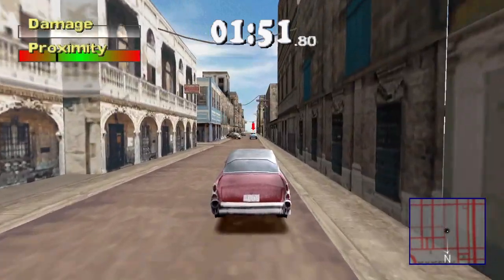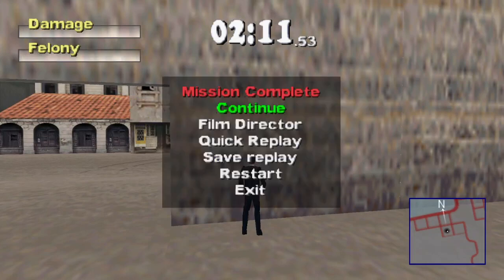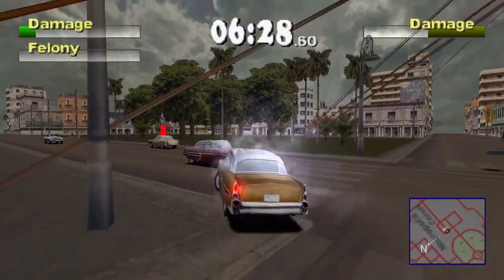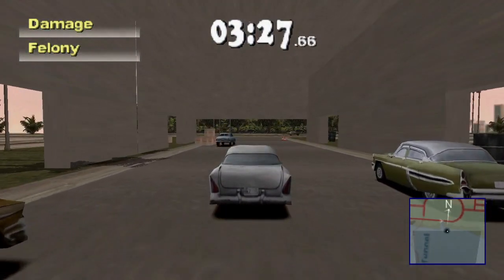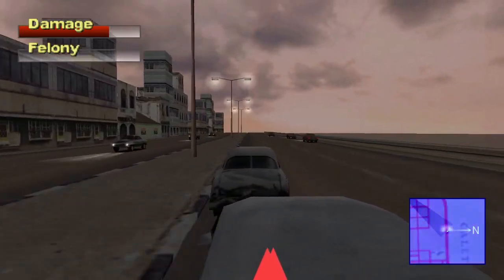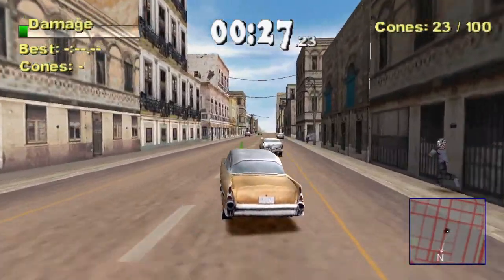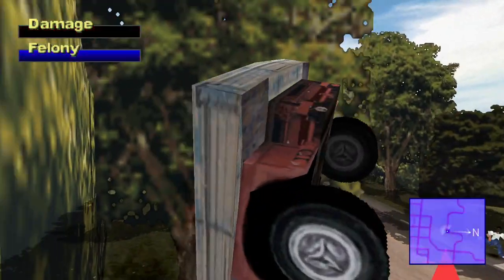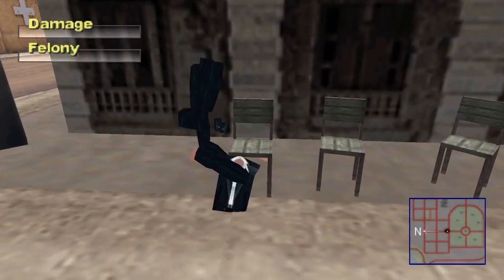RE:DRIVER 2 - Havana Demo Files Playthrough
Recent builds on Appveyor now allow one to play on Demo level files. So I decided to do a video on it.
You can also try out a webdemo version of RE:DRIVER 2 featureing the level demo if you are interested which can be found

0:00 - Undercover
39:42 - Driving Games
52:25 - Take a Ride